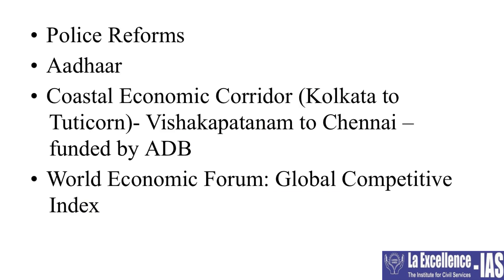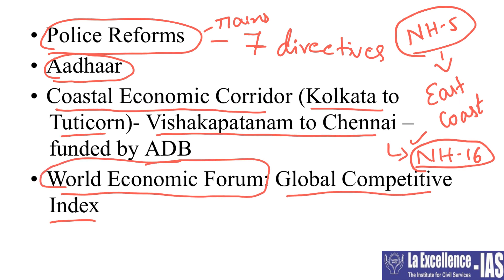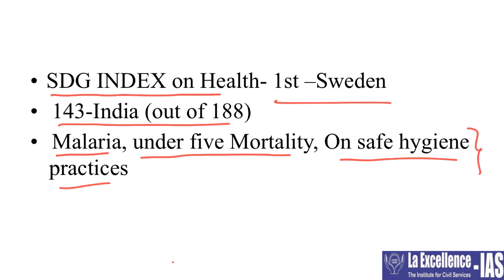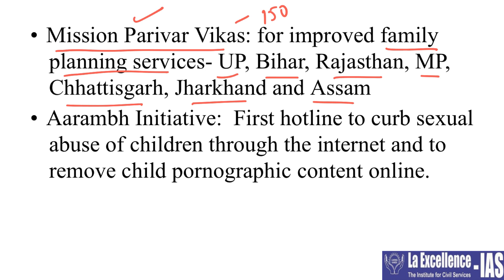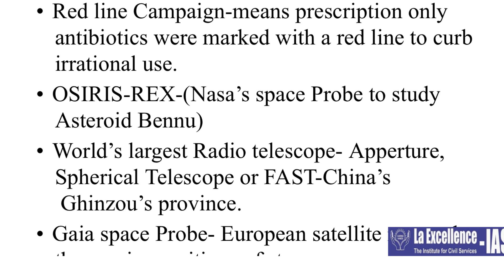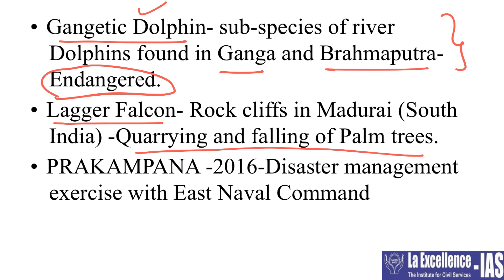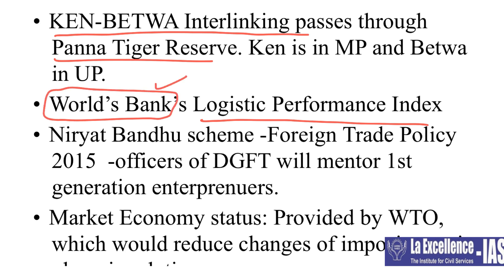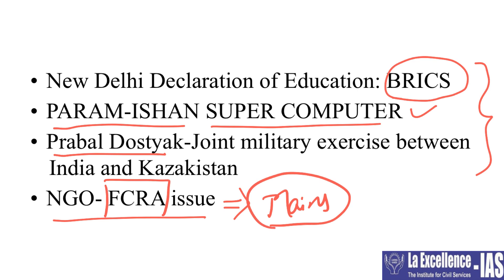September-2016 Current Affairs by Sandeep sir, La Excellence IAS